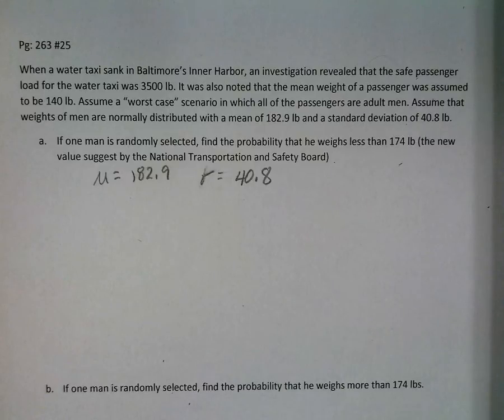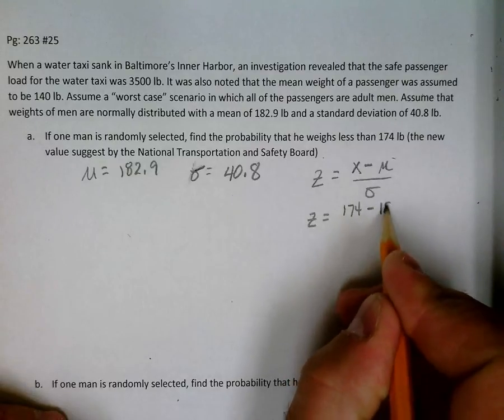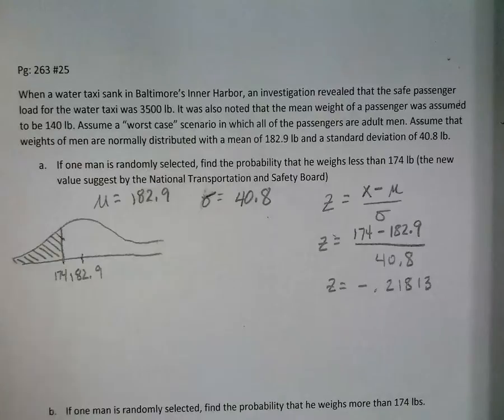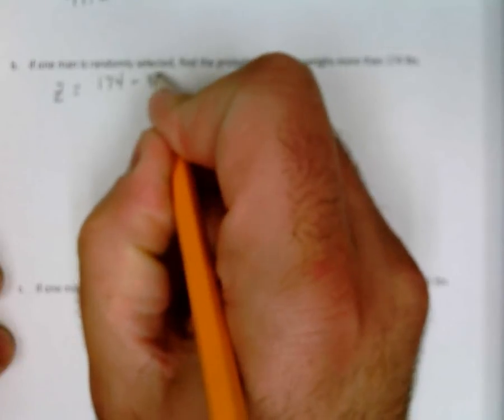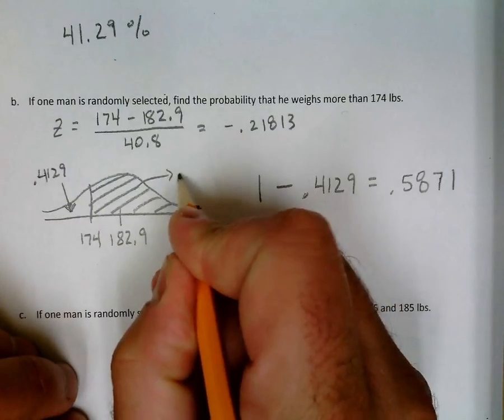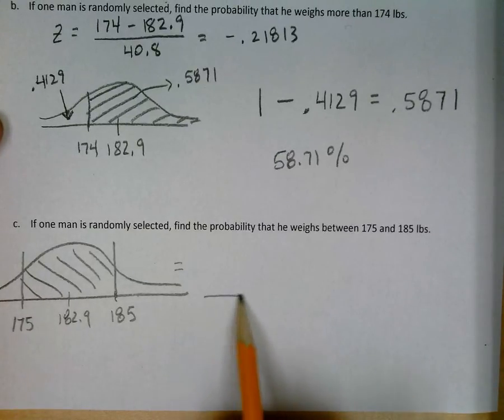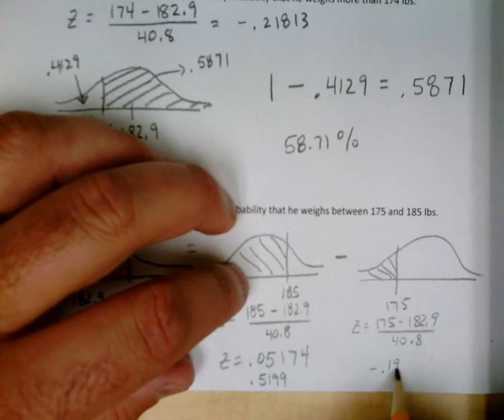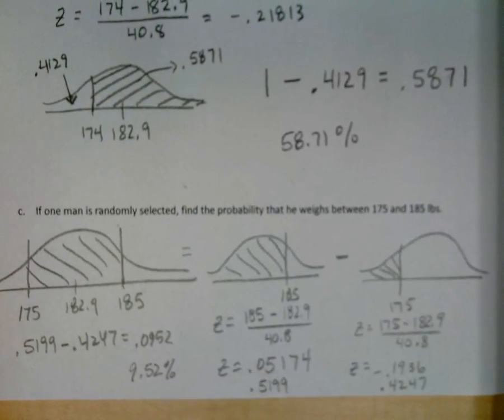Water Taxi Problem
Solving applied statistics problems using normal distribution